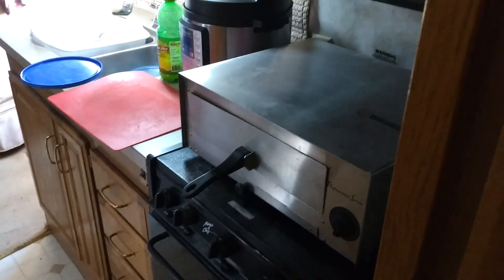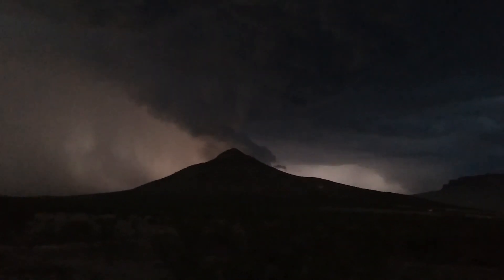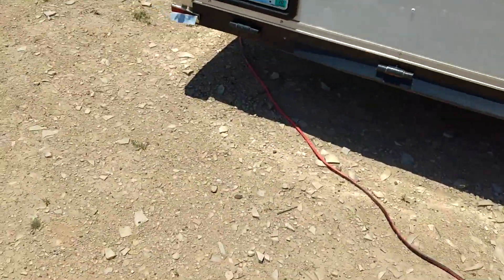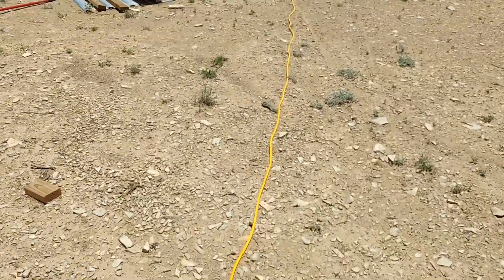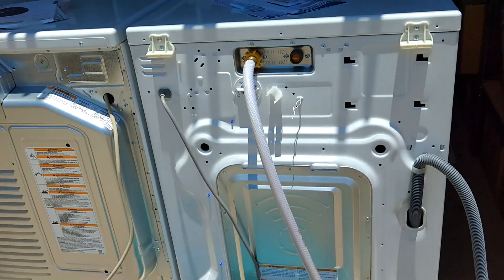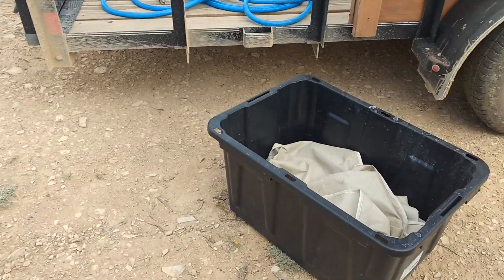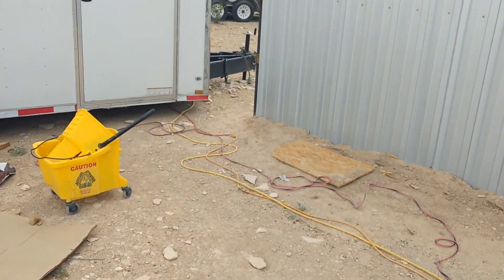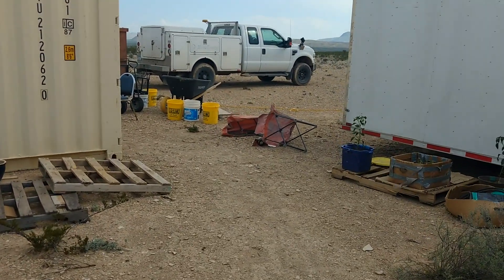Solar Powered Electric Dryer and Washer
Our MPP solar inverter (MPP 5048MG) has been working great! I wasn't sure we'd be able to run all the stuff we planned to on solar, but after 6 months, I'm confident we'll be able to do everything we planned to.